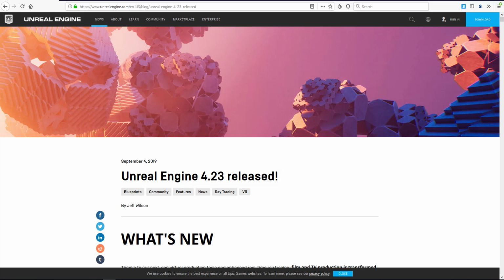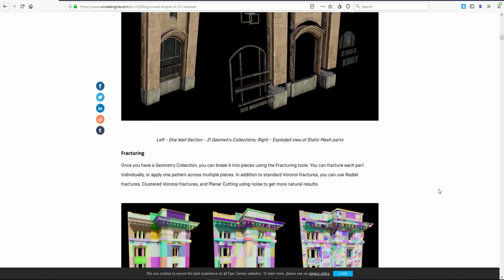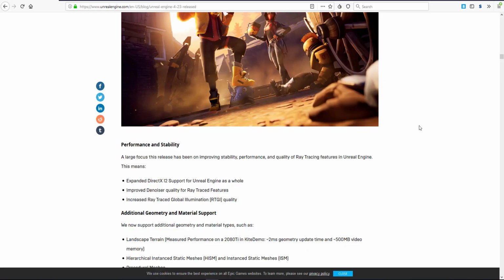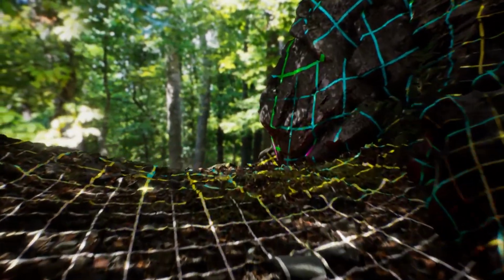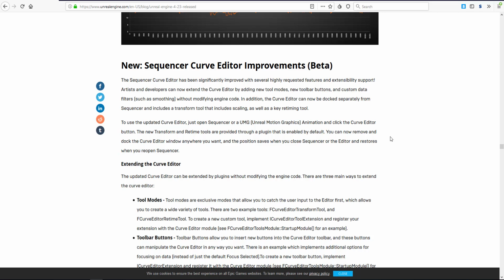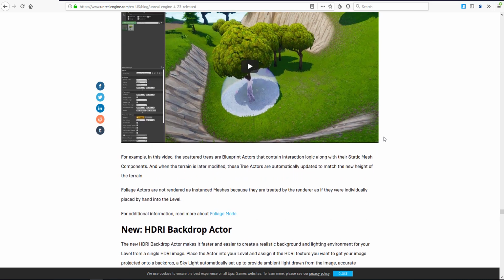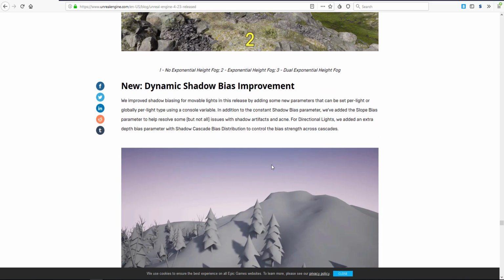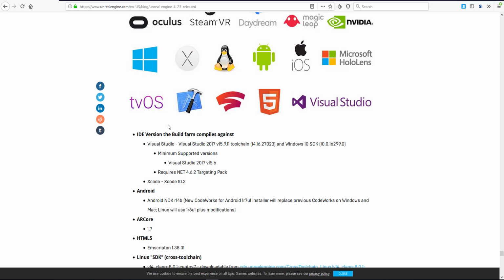UNREAL 4.23 RELEASED - WHATS NEW?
Epic has just release one of the most feature filled update to ever.
there are way more than 40 update that have made their way to unreal engine 4.23

these include:

New: Real-Time Ray Tracing Improvements (Beta)
New: Chaos - Destruction (Beta)
New: Virtual Texturing (Beta)
New: Unreal Insights (Beta)
New: HoloLens 2 Native Support (Beta)
New: Virtual Production Pipeline Improvements
New: nDisplay Warp and Blend for Curved Surfaces
New: Niagara Improvements (Beta)
New: Platform Extensions
New: Skin Weight Profiles
New: Animation Streaming (Experimental)
New: Dynamic Animation Graphs (Experimental)
New: Open Sound Control (Beta)
New: Wavetable Synthesis Plugin
New: CSVToSVG Tool (Beta)
New: Sequencer Curve Editor Improvements (Beta)
New: Sequencer Usability Improvements
New: Data Validation Extensibility
New: DebugCameraController Improvements
New: Multi-User Editing Improvements (Beta)
New: Disaster Recovery (Experimental)
New: Drag and Drop to Fill Array
New: EditConditions Metadata Improvements (Beta)
New: Editor Utility Blueprints Updates (Beta)
New: Hide Unrelated Nodes
New: Landscape Splines Improvements
New: Editor Performance Improvements
New: Material Editor Updates
New: Wacom Tablet Support (Experimental)
New: Place Interactive Actors with Foliage Tool
New: HDRI Backdrop Actor
New: Dual Height Fog for Exponential Height Fog
New: Dynamic Shadow Bias Improvement
New: Pre-Skinned Local Bounds Material Expression
New: Storing Custom Per-Primitive Data
New: From Material Expression Shading Model
New: IES Profile Improvements
New: Render Dependency Graph
New: Python Import/Export FBX
New: Pro Video Codecs
New: Stereo Panoramic Capture Tool Improvements (Experimental)
New: Platform SDK Upgrades
and More.

Hey there.

Links:
RELEASE BLOG: